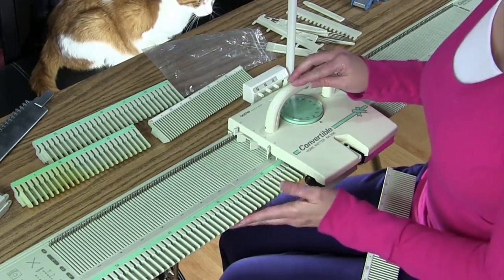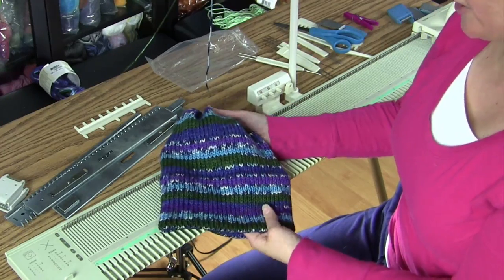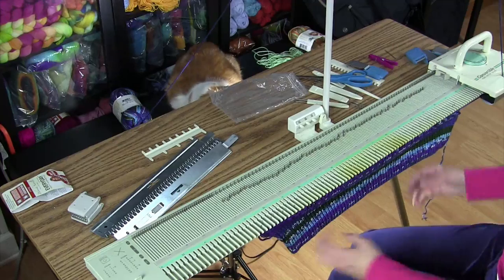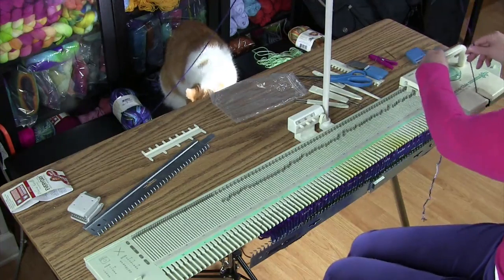Machine Knit Charity Hat - Tutorial - Knitting Blooms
I show a very simple quick machine knit charity hat pattern. This hat can be completed in around 45 minutes.